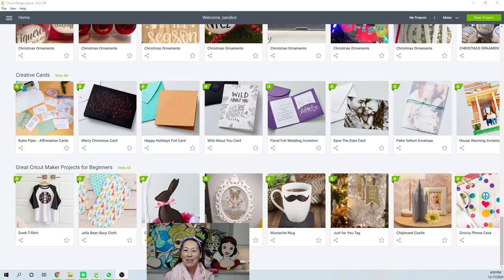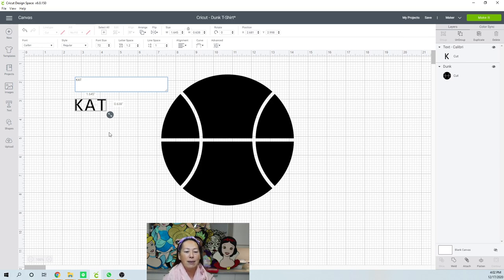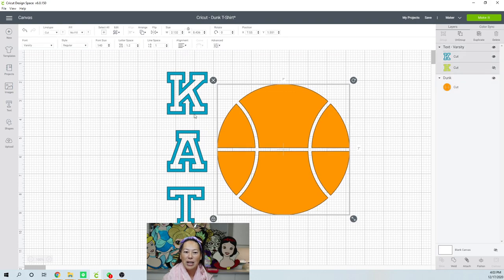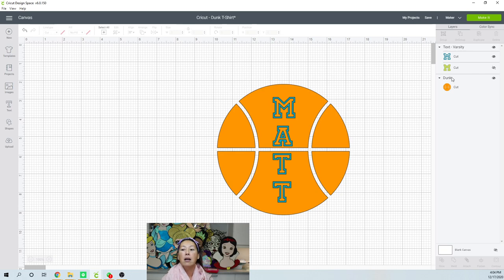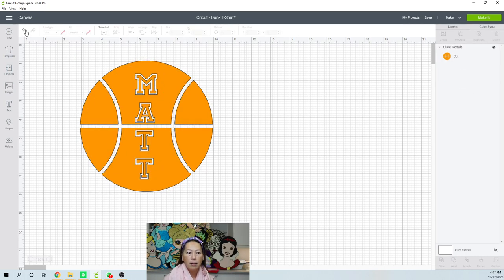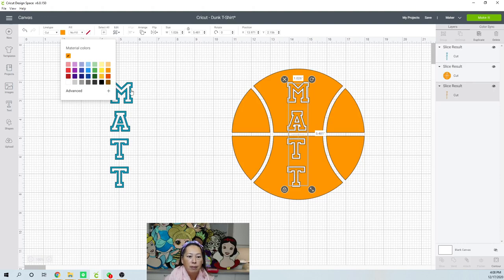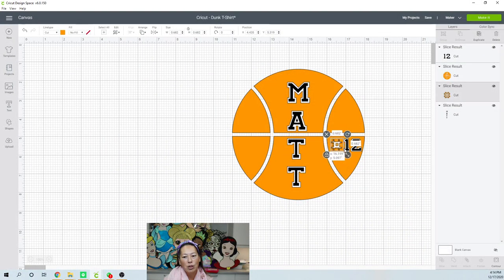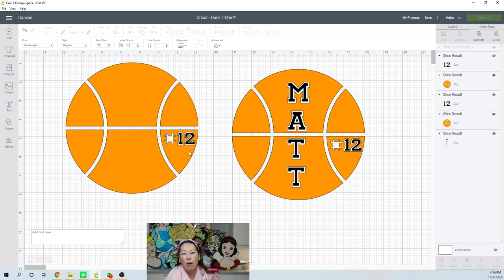DIY Design Space Ready to Make Design - How to Make Edits Tutorial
Hello and welcome to a new video from The Useless Crafter! This time I will show you how to make edits to ready-to-make projects within Cricut's Design Space.